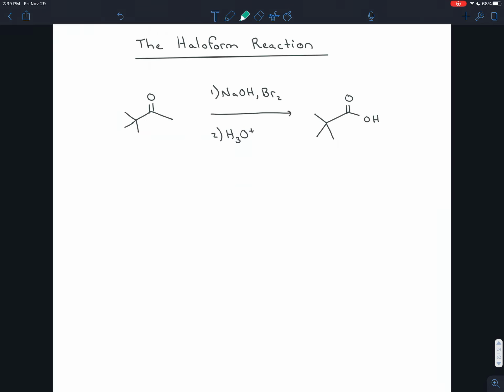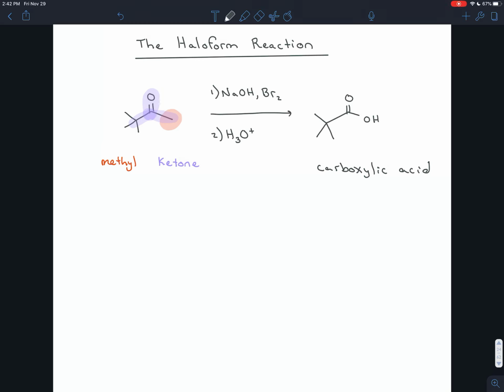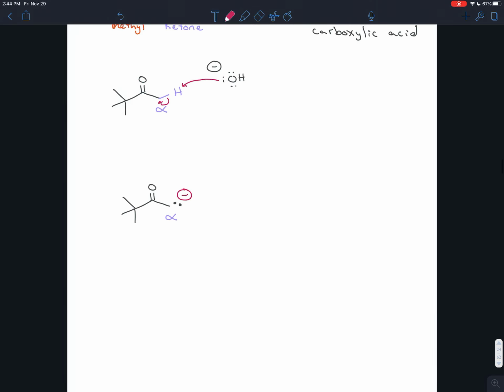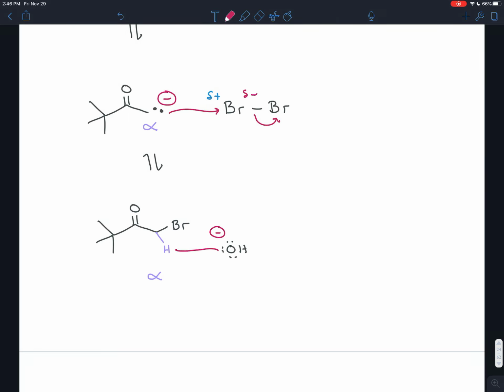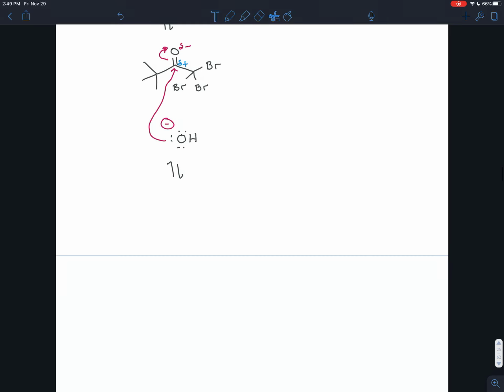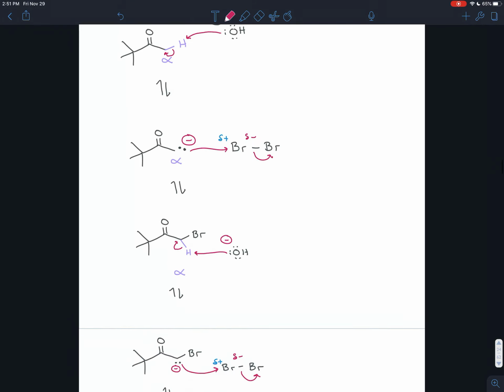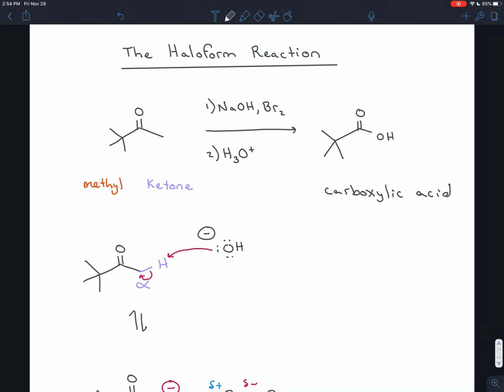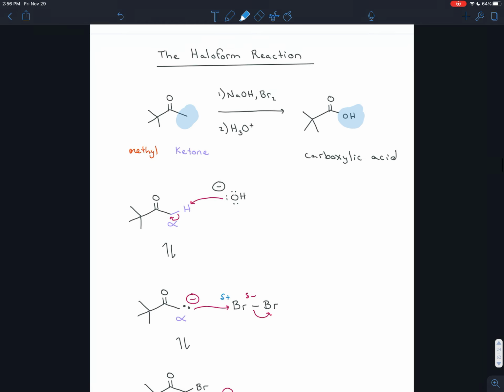Understanding the Significance and Mechanism of the Haloform Reaction